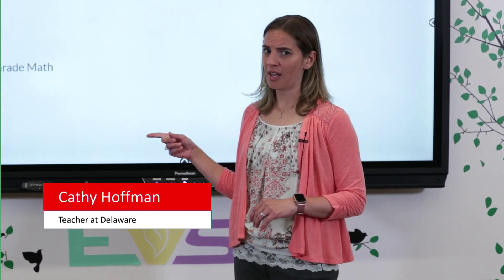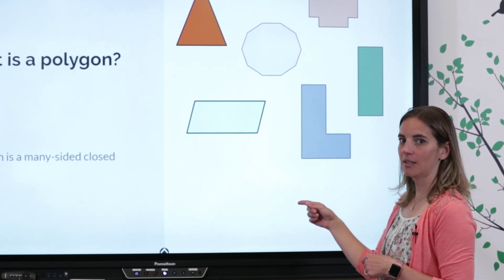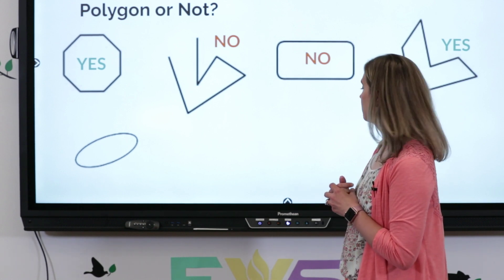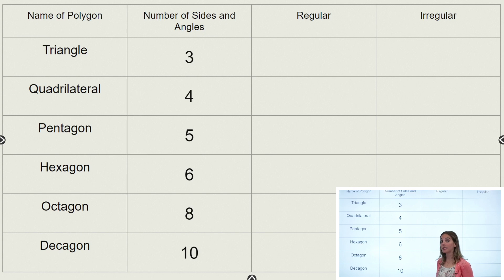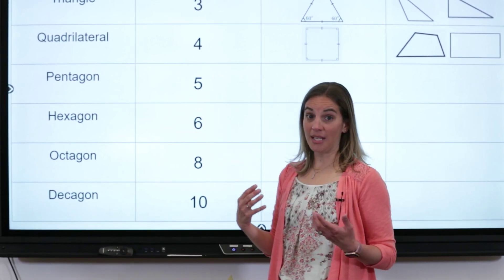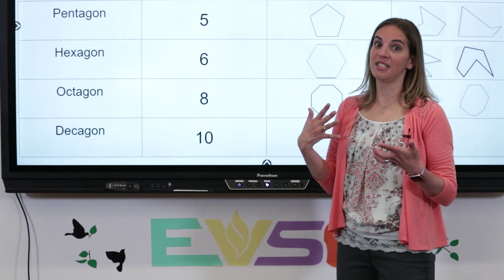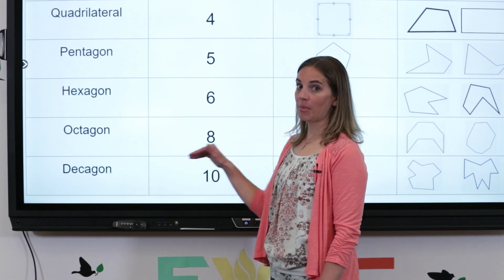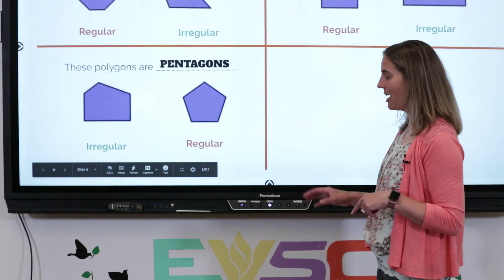EVSC Virtual: May 6 - Grade 5 Math, Cathy Hoffman